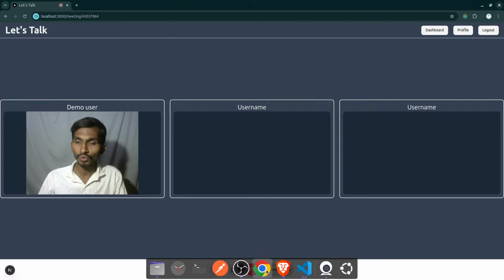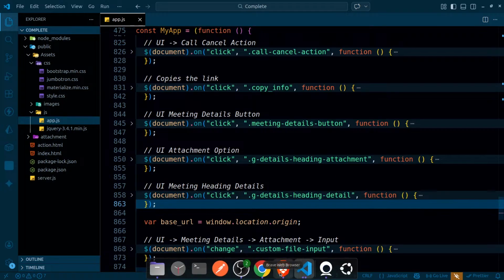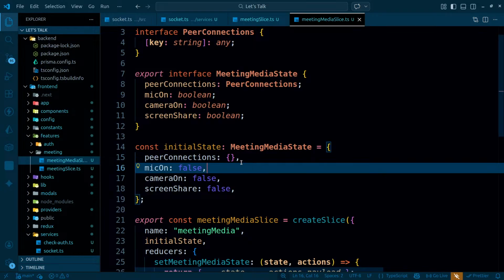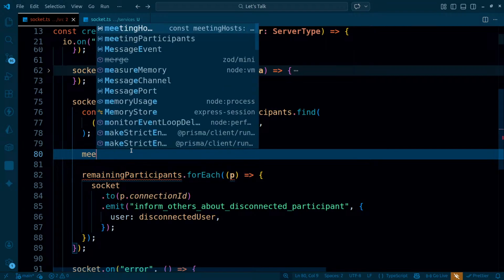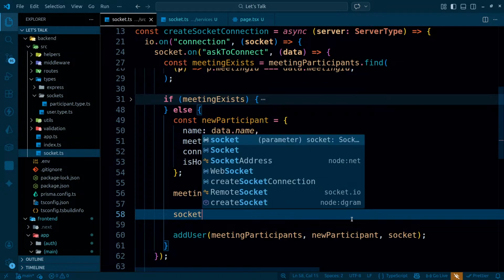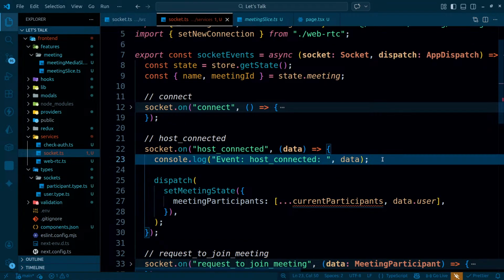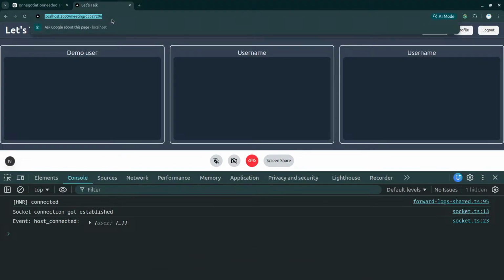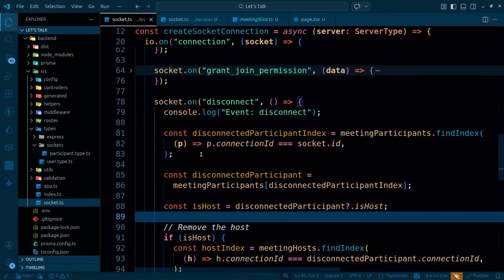Day - 120| WebRTC & Video Calls - Learning FullStack WebDev | Coding The Code